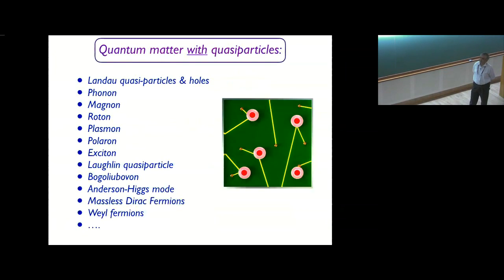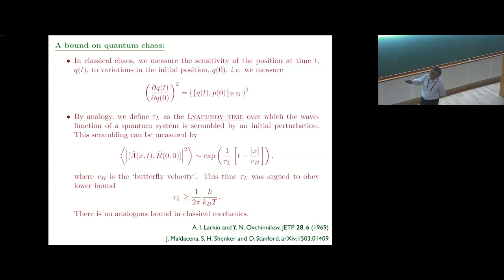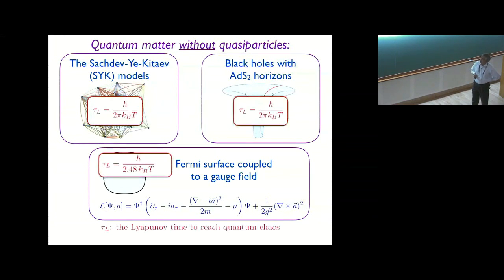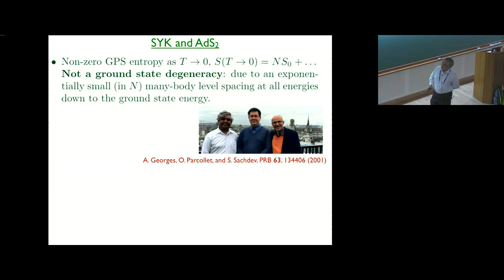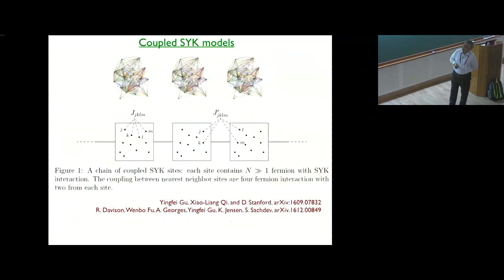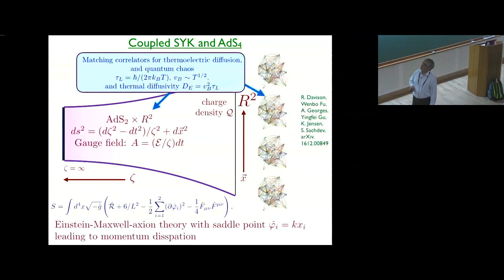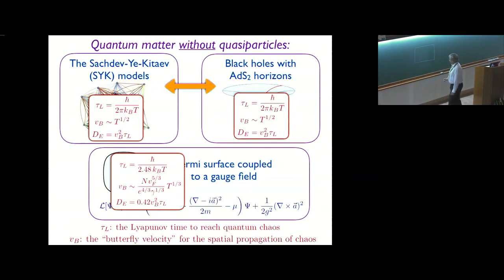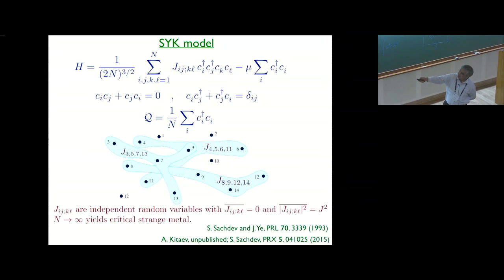Disordered Metals without Quasiparticles, and Charged Black Holes by Subir Sachdev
11 January 2017 to 13 January 2017

String theory has come a long way, from its origin in 1970's as a possible model of strong interactions, to the present day where it sheds light not only on the original problem of strong interactions, but also on quantum gravity, black hole physics, hydrodynamics, condensed matter systems and particle physics, besides providing tools to explore new structures in quantum field theory and mathematics.

String theorists from India have played a major role in the development of the subject. The meeting will celebrate the ongoing journey of String theory in the form of exposition and discussion of developments at its frontier. There will be talks by the invited speakers from all around the world covering various frontier areas of string theory.

The talks will broadly cover the following areas:

Black hole physics
Formal developments in String theory
Applications of gauge gravity duality to non-equilibium physics
Supersymmetric quantum field theories
Cosmology
Hydrodynamics
Quantum entanglement
Bose-Fermi dualities and application to condensed matter
Conformal field theory

There will be a special session to felicitate Spenta R. Wadia for his contribution to science and institution-building in India.

0:00:00 String Theory: Past and Present
0:00:08 Discovered metals without quasiparticles, and charged black holes
0:02:54 Quantum matter with quasiparticles:
0:04:39 Quantum matter without quasiparticles:
0:05:32 Local thermal equilibration or phase coherence time, T phi:
0:06:11 A bound on quantum chaos:
0:08:35 Disordered metals
0:12:12 SYK model
0:13:22 SYK and AdS2
0:20:00 Coupled SYK models
0:21:48 Coupled SYK and AdS4
0:27:03 Quantum chaos is intimately linked to the loss of phase coherence from electron-electron interactions.
0:27:43 Q&A